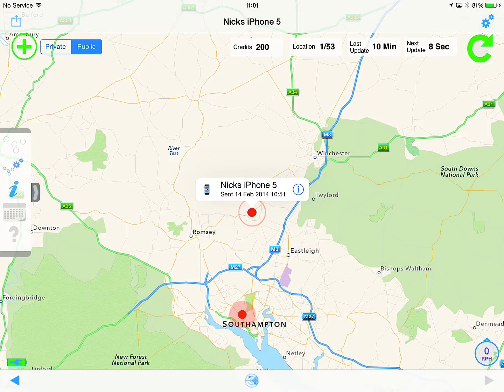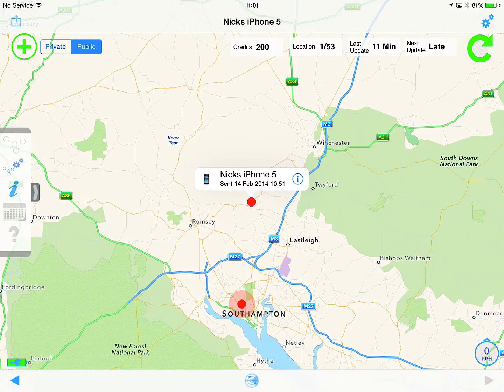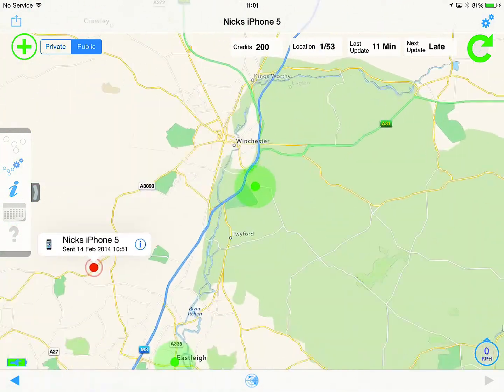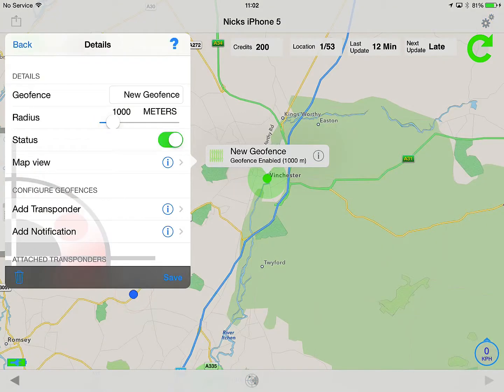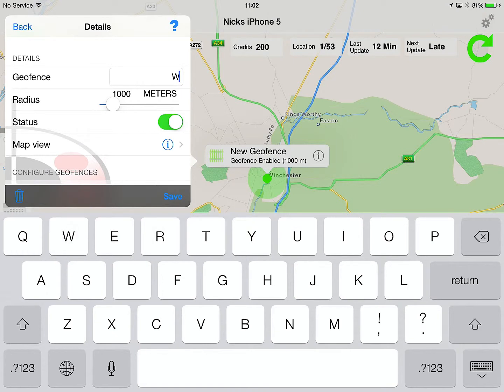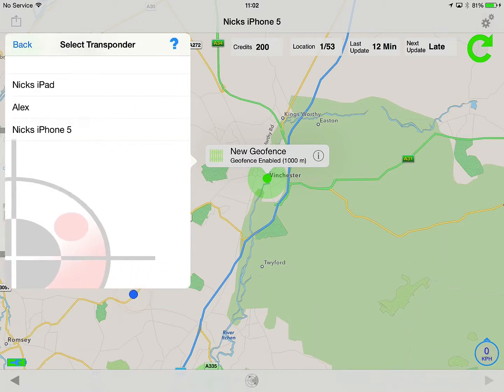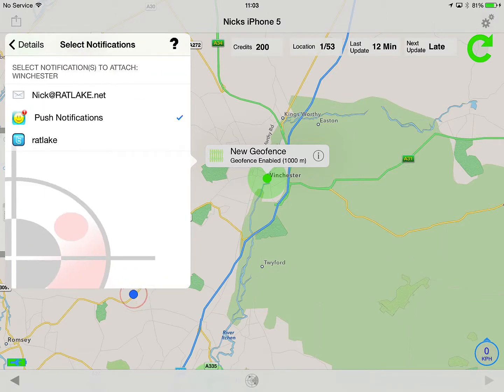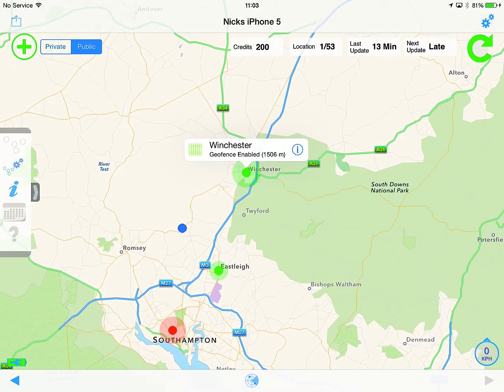iPad Adding Geofence